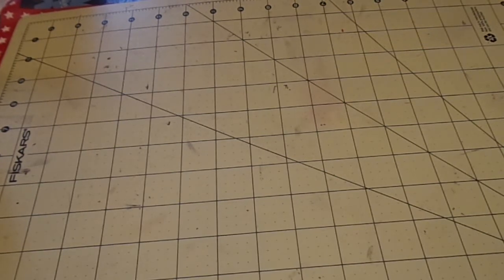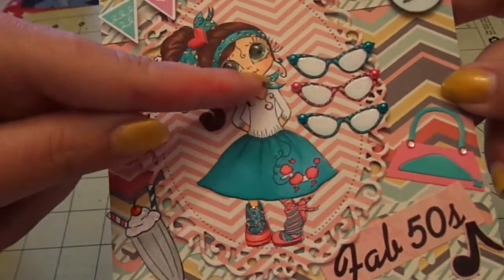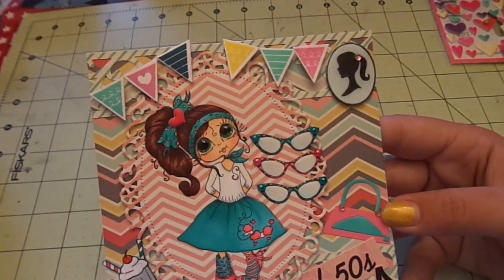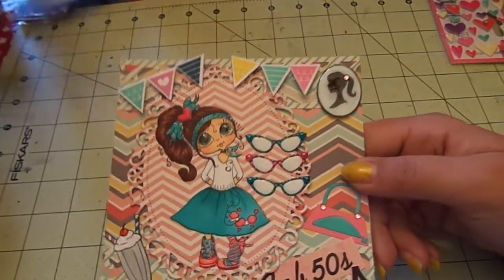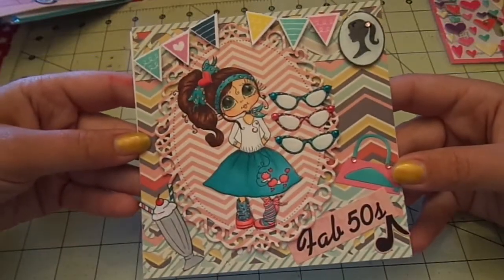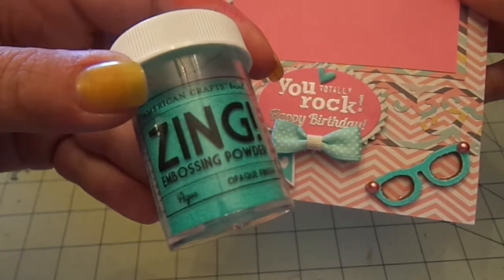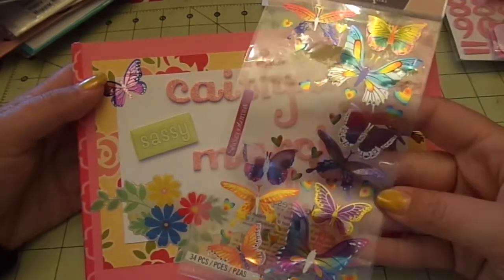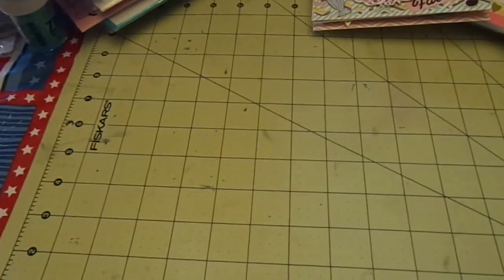50s Card using Sherry Baldi Stamp/and gift